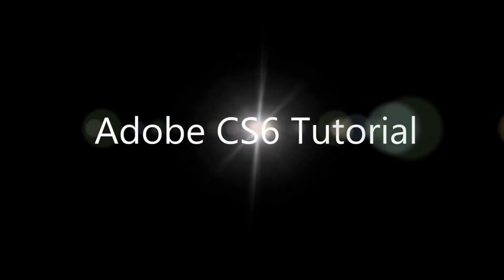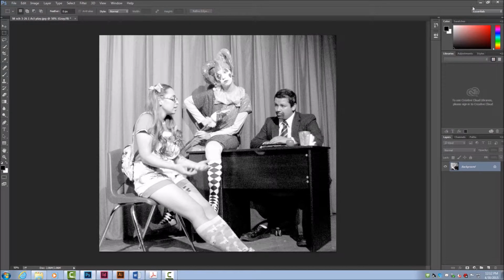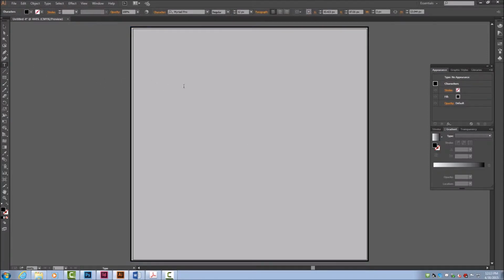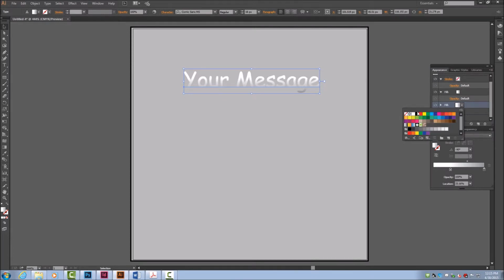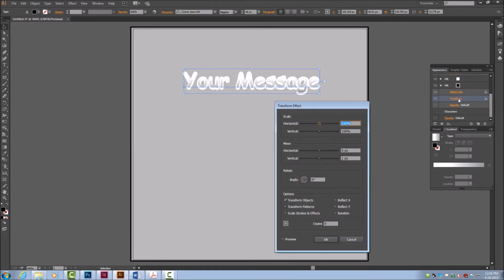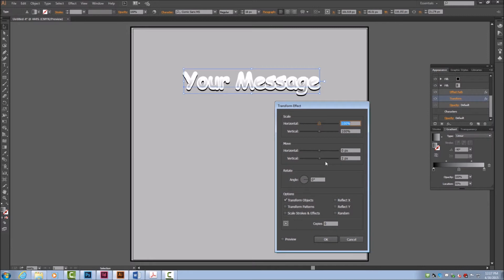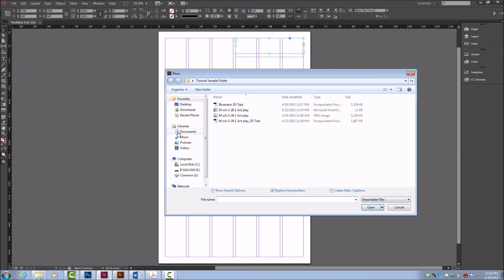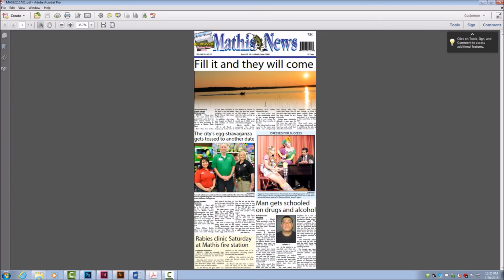Instruction Project Movie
This is a tutorial to show you how to use PhotoShop, Illustrator, and InDesign in the new Adobe CS6 Suite to layout a document (i.e. the front page of a newspaper).